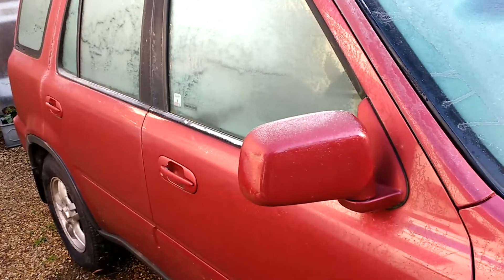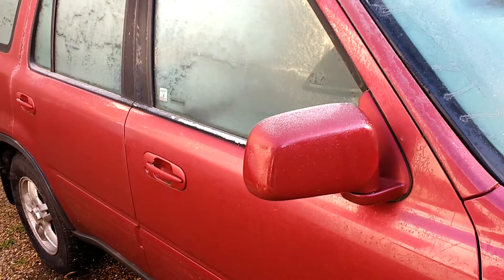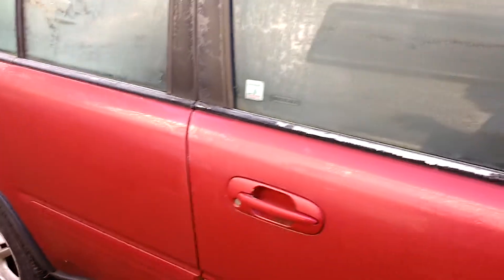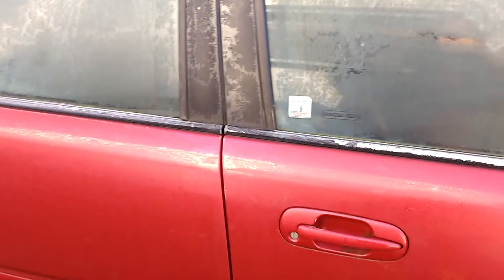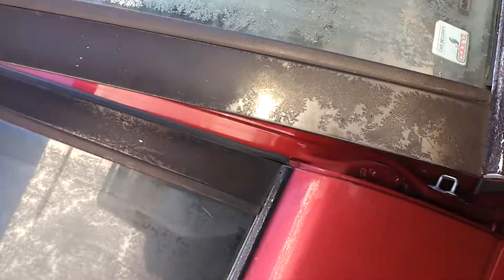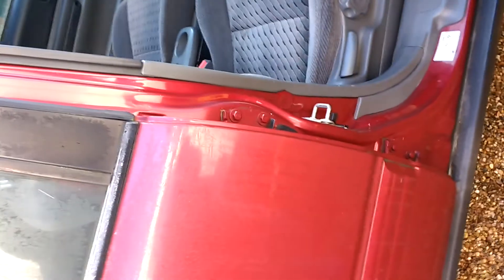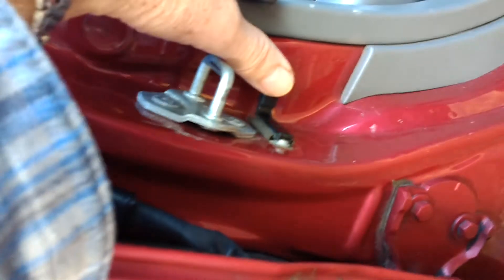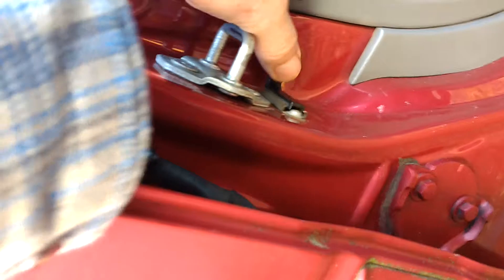Honda CRV remote locking keeps resetting - easy fix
Honda CRV 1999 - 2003 remote locking and alarm keeps resetting although door has been opened. This could be caused by dirty contacts on the door jamb interior light switch, which means the alarm system fails to recognise that the door has been opened.  To fix the problem the switch contacts need to be cleaned, or if necessary, replaced. A quick fix is to sharply flick the switch to clean the contacts. This may need to be done on one or more doors.